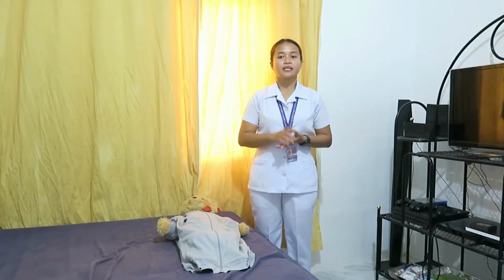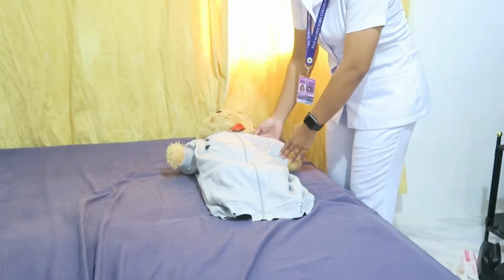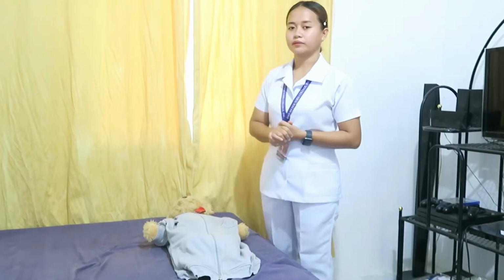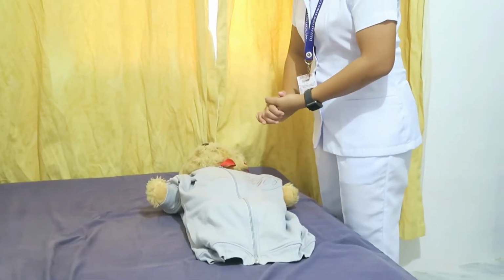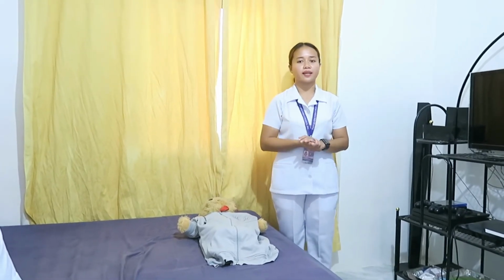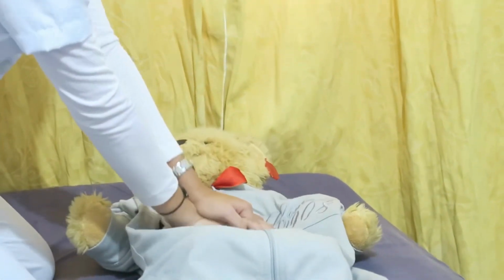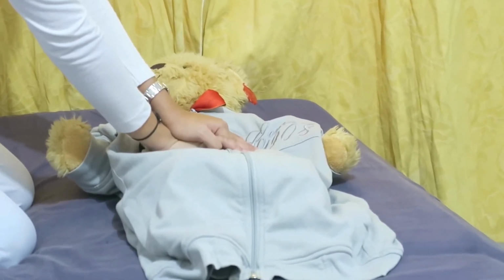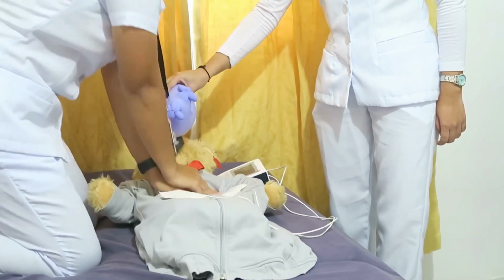Return Demonstration of Adult CPR & AED Skills